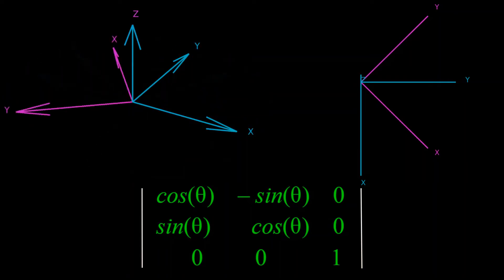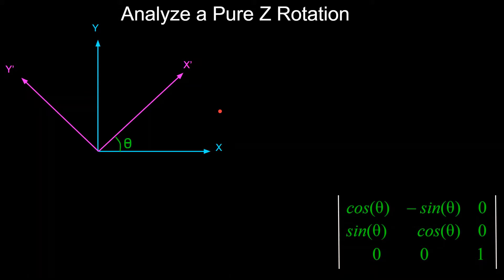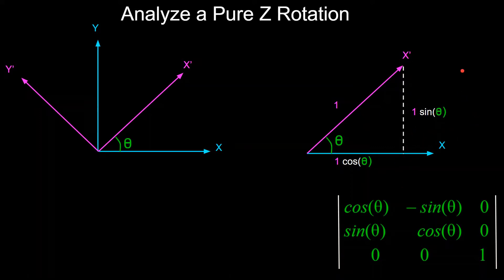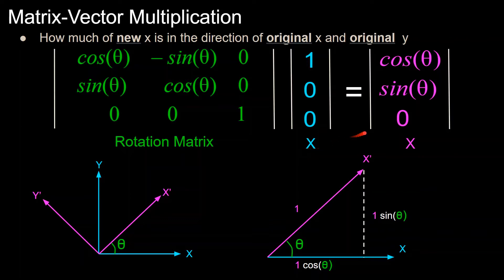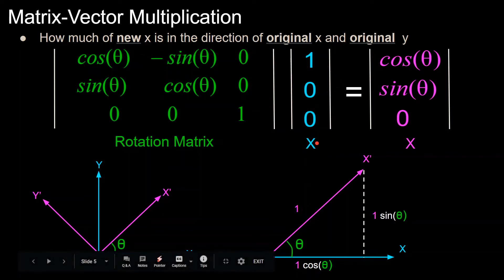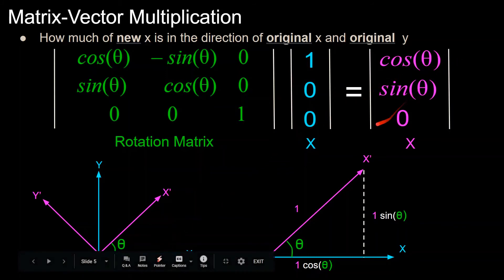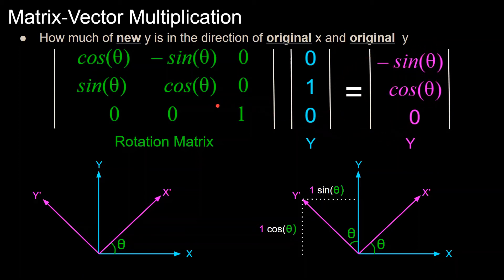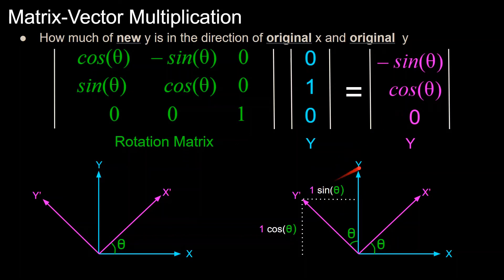Rotation Matrix Calculations Explained | Numerical Methods with Python 5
This video provides an intuitive understanding of the numerical values inside of a rotation matrix. A pure Z axis rotation is used to illustrate the reason why rotation matrices are formulated the way they are. For this case, we can use simple trigonometry of a triangle to calculate the coordinates of a rotated reference frame.